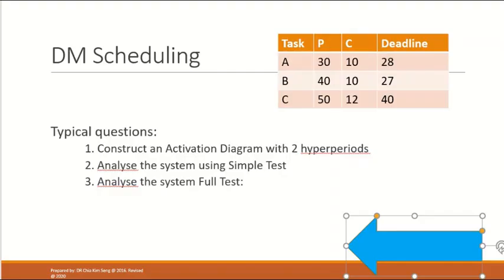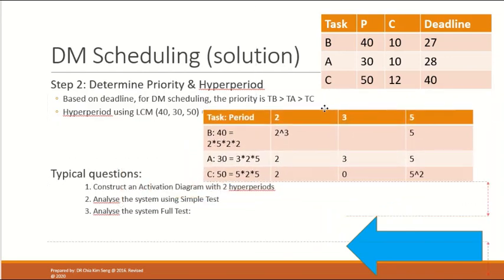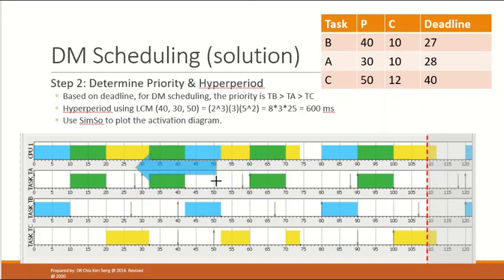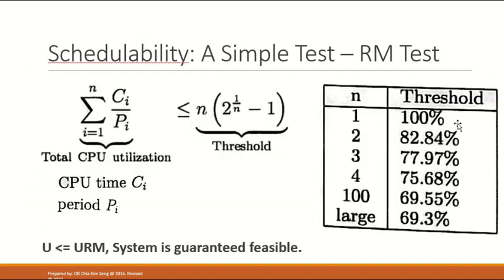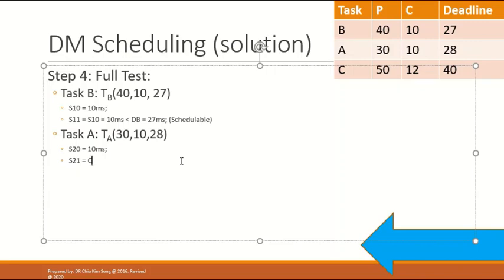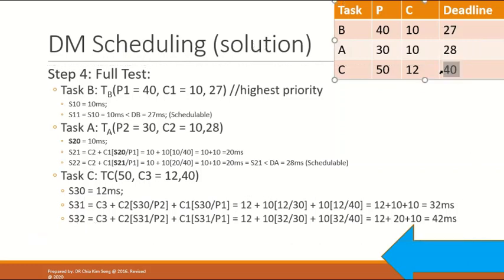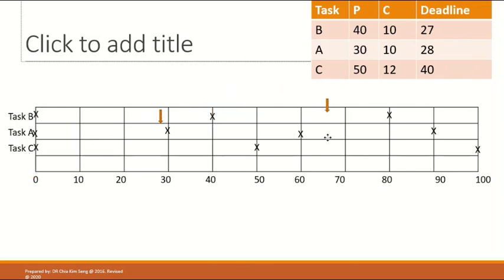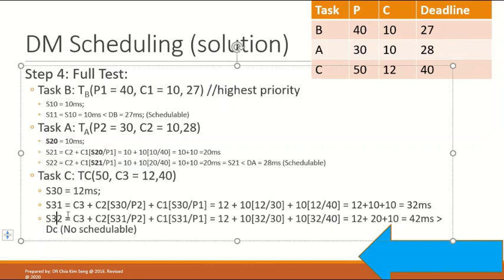Week 11 DM n EDF scheduling + DM Full Test Missed deadline Demo